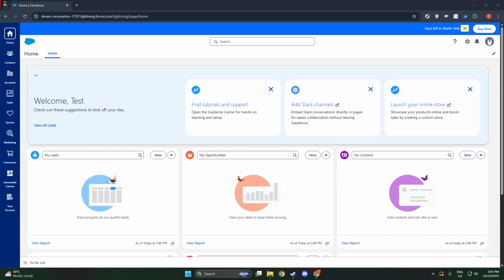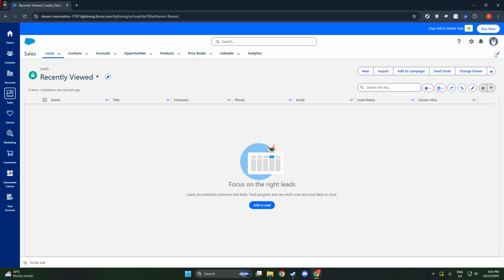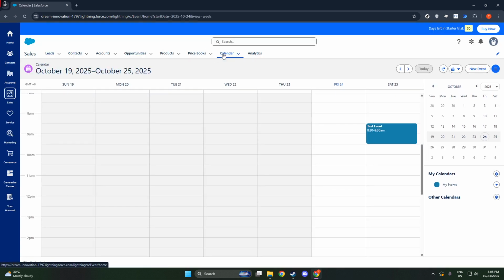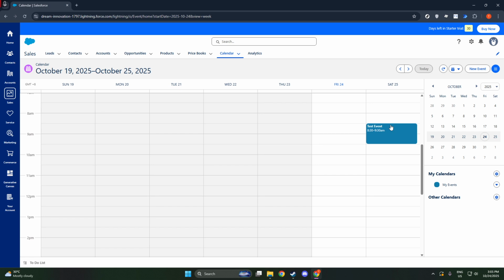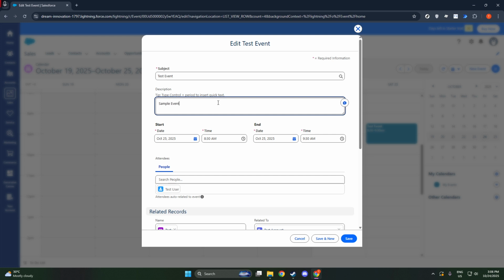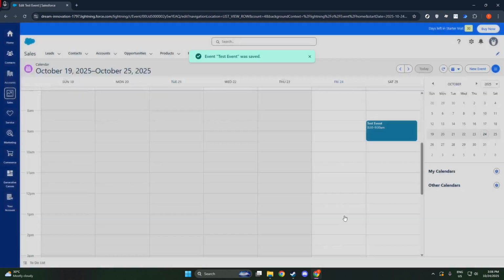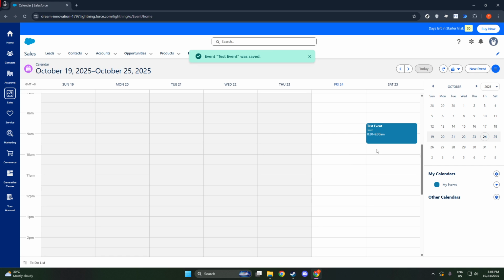How to See Events in Salesforce | Step-by-Step Tutorial 2025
In this tutorial, you’ll learn how to see events in Salesforce to keep track of meetings, tasks, and scheduled activities. We’ll show you how to access the Salesforce calendar, filter events by user, type, or date, and view details of individual events. You’ll also learn tips for managing event visibility, syncing with external calendars, and staying organized within your Salesforce workflow.